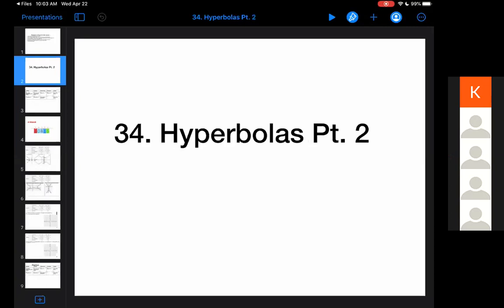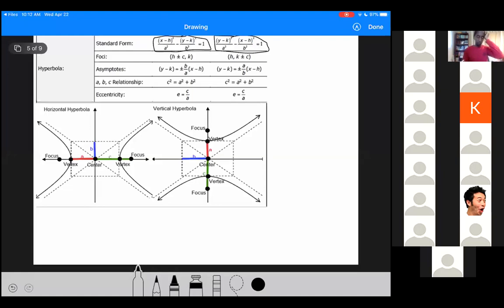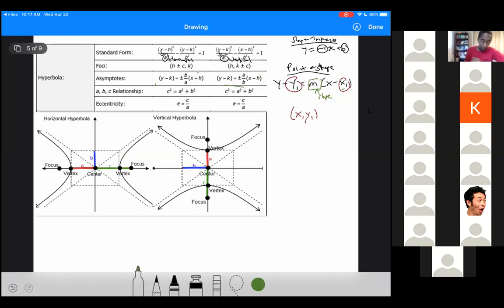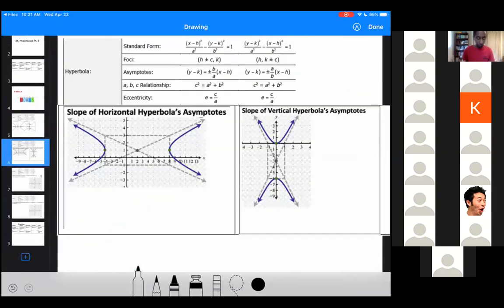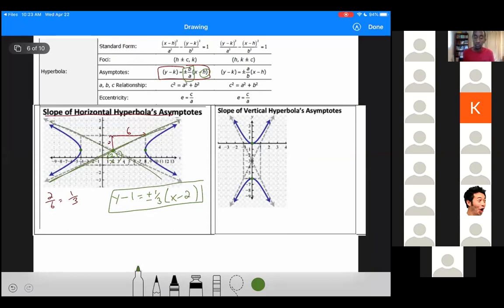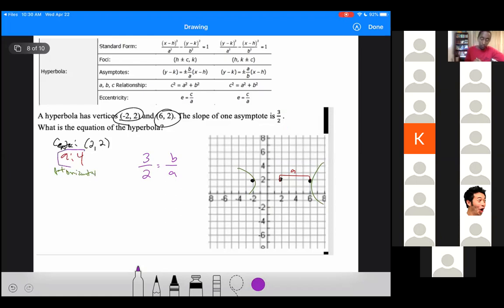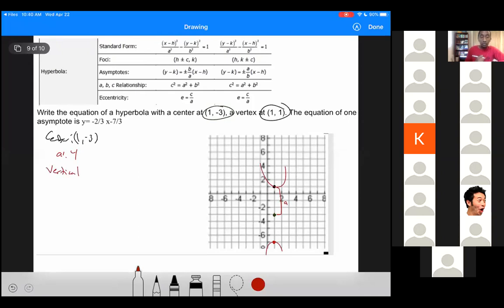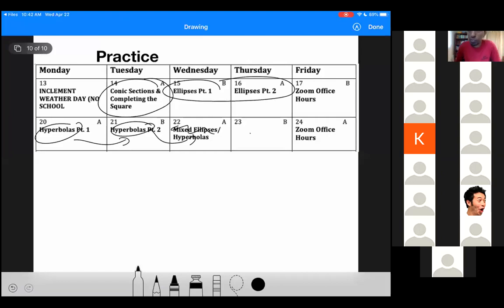34. Hyperbolas Pt. 2